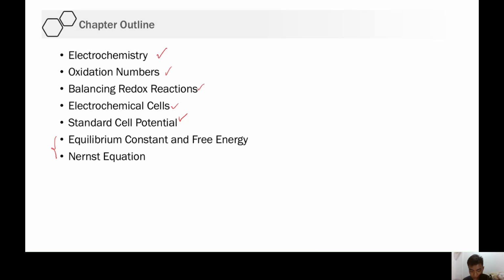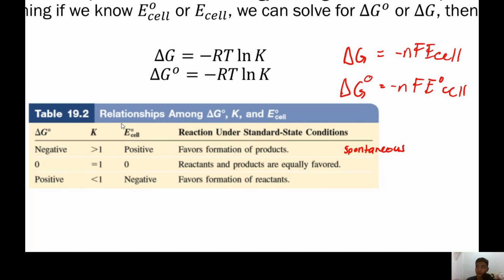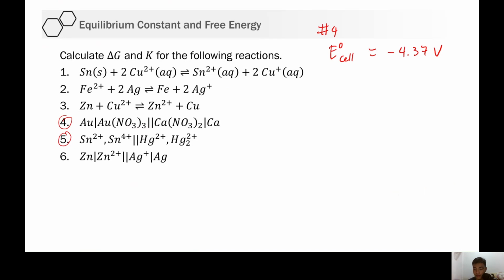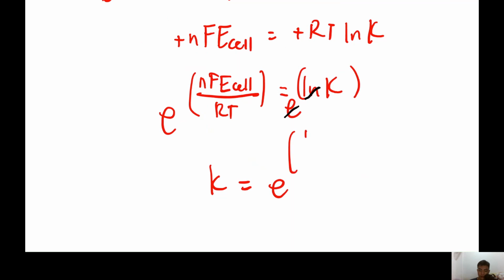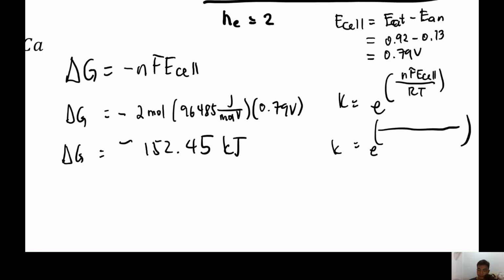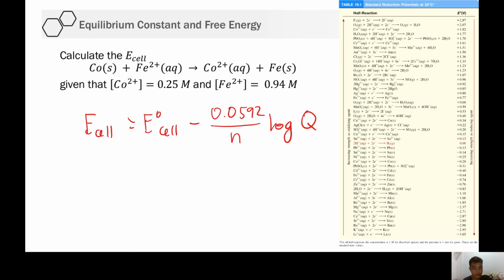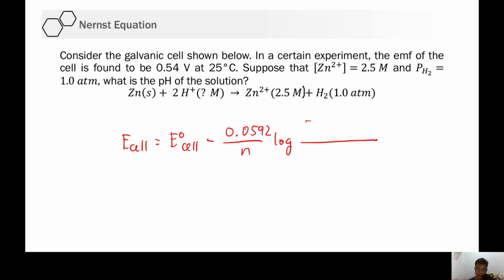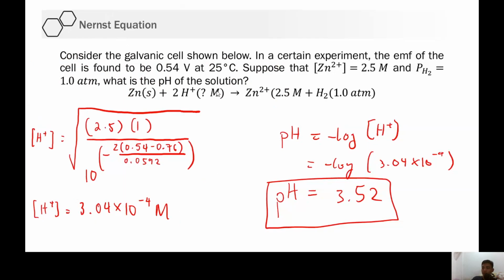MTY1103 Chap 6 Day 3